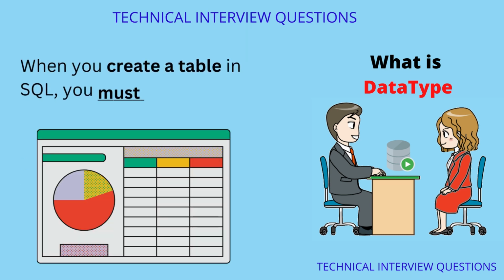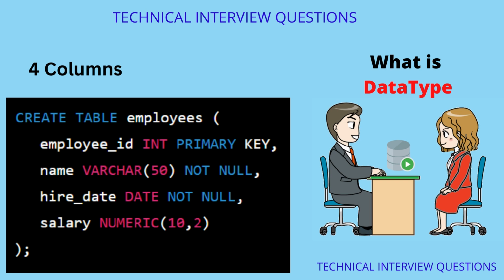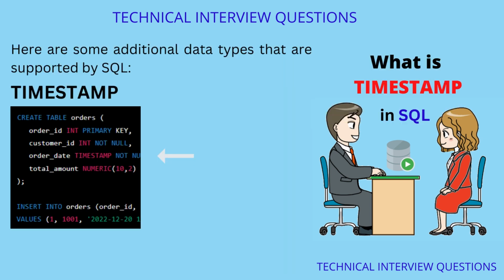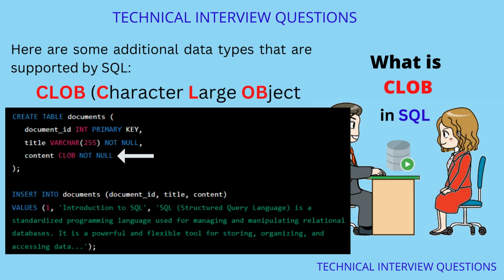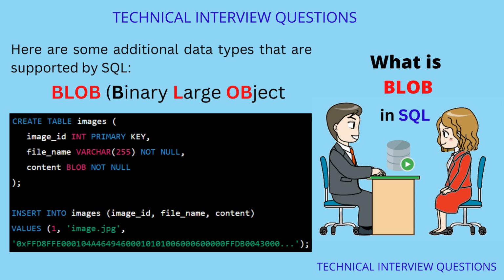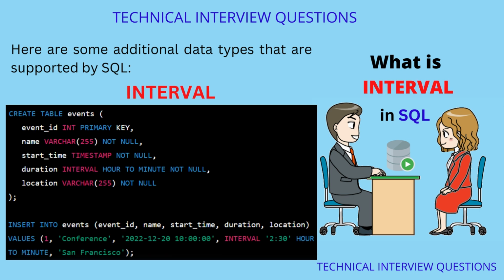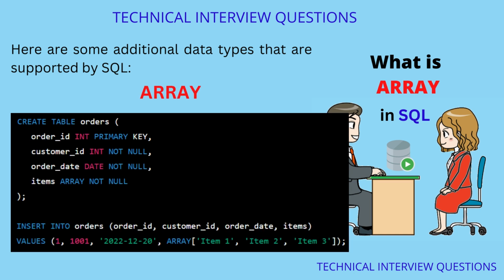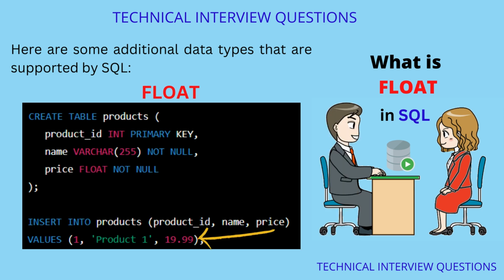What are Datatypes in SQL | SQL Developer | with Example | Most Asked Interview Question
0:00  What is DataType in SQL ?
0:35 Example of Different DataTypes
1:22 What is TIMESTAMP in SQL datatype
1:48 What is CLOB in SQL datatype
2:23 What is BLOB in SQL datatype
2:40 What is BOOLEAN in SQL datatype
2:53 What is INTERNAL  in SQL datatype
3:12 What is XML in SQL datatype
3:27 What is ARRAY in SQL datatype
3:41 What is JSON in SQL datatype
4:02 What is FLOAT in SQL datatype
4:14 What is BINARY in SQL datatype

In SQL, a data type is a classification that defines the type of data that a column or variable can hold. Each data type has a specific set of characteristics, such as the type of values it can store, the amount of memory it occupies, and the operations that can be performed on it.

When you create a table in SQL, you must specify the data type for each column. This helps the database system to store and manage the data efficiently. It also ensures that the data is stored in the correct format and can be accessed and manipulated correctly by SQL commands.

Here's an example of how you can specify the data type for a column in a table:

CREATE TABLE employees in to bracket
   employee id INTEGER  PRIMARY KEY,
   name VAR CHAR in bracket 50  NOT NULL,
   hire date DATE NOT NULL,
   salary NUMERIC in bracket 10 comma 2
In this example, the employees table has four columns: employee id, name, hire date, and salary. The employee id column is of type INTEGER and is the primary key for the table. The name column is of type VARCHAR with a maximum length of 50 characters, and the hire date column is of type DATE. The salary column is of type NUMERIC with a precision of 10 and a scale of 2, which means it can store numeric values with up to 10 digits, including 2 digits after the decimal point.

Here are some additional data types that are supported by SQL:

TIMESTAMP: This data type is similar to DATE, but it also includes a time zone offset and a fractional second precision.
The TIMESTAMP data type is often used to store the time when a record was created or modified in a database table. It is also useful for storing timestamps for events or transactions that need to be recorded with high precision.

CLOB: This data type is used to store large character strings, up to 4GB in size.

The CLOB data type is often used to store large amounts of unstructured text data in a database table. It is also useful for storing data that may need to be accessed and manipulated using SQL commands and functions.
Real life application of clob can be in analyzing social media data,historical documents or records
in this example  The content column is of type CLOB and stores the content of the document as a large character string.

BLOB: This data type is used to store large binary objects, such as images, audio files, or video files up to 4GB in size.
here, The content column is of type BLOB and stores the content of the image as a large binary string.

BOOLEAN: This data type is used to store logical values, either TRUE or FALSE.
here, The available column is of type BOOLEAN and stores a value indicating whether the product is available for sale.

INTERVAL: This data type is used to store a duration or time interval. It can be used to store a fixed or variable-length period of time, such as years, months, days, hours, minutes, or seconds.
here The duration column is of type INTERVAL and stores the duration of the event as a time interval.

XML: This data type is used to store Extensible Markup Language (XML) documents or fragments.
here, The address column is of type XML and stores the customer's address as an XML document.

ARRAY: This data type is used to store a collection of values of the same data type. It is similar to a table with a single column.
here, The items column is of type ARRAY and stores a list of items that were ordered as an array of values.

JSON: This data type is used to store JavaScript Object Notation (JSON) data. JSON is a lightweight data interchange format that is used to transmit data between systems.
here, The items column is of type JSON and stores a list of items that were ordered as a JSON object.

FLOAT: This data type is used to store floating-point numbers with a variable precision.
here, The price column is of type FLOAT and stores the price of the product as a floating-point number

BINARY: This data type is used to store fixed-length binary strings.
here, The content column is of type BINARY and stores the content of the image as a binary string.